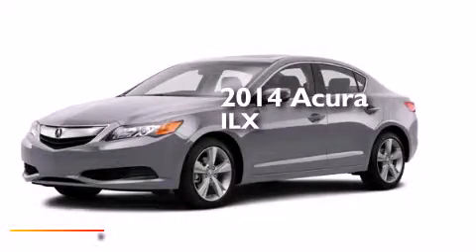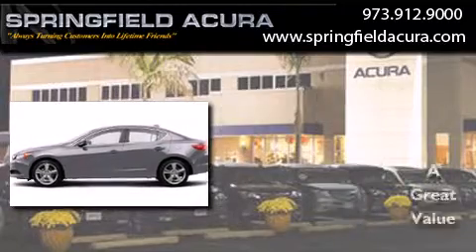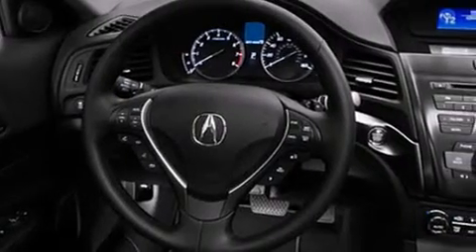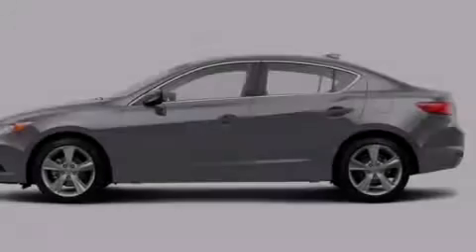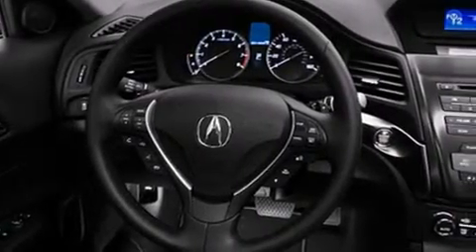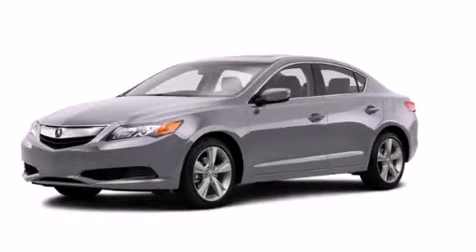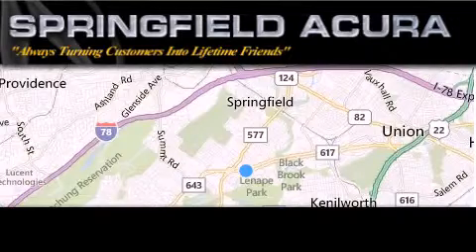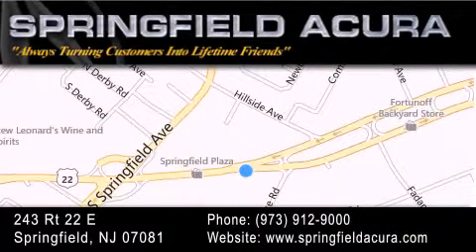2014 Acura ILX Bridgewater NJ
We have been honored to serve the Springfield NJ area , we promise that your experience at our dealership will exceed your expectations ! Year : 2014 Make : Acura Model : ILX Engine : 2.0L 4 Cyl. Sequential-Port F.I. Trans . : Shiftable Automatic Exterior : Silver Moon Metallic Stock : 25692B Springfield Acura 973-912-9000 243 Route 22 East Springfield , NJ 07081